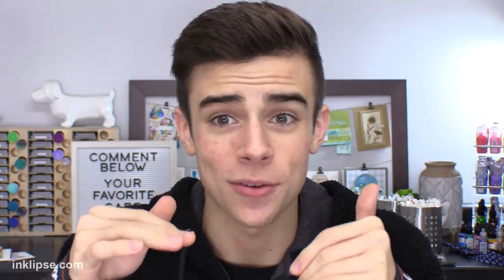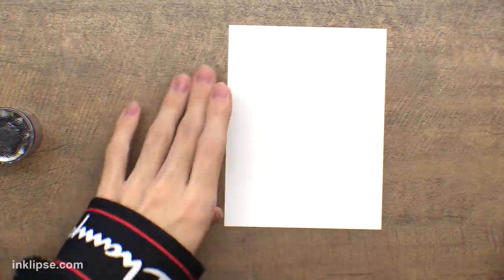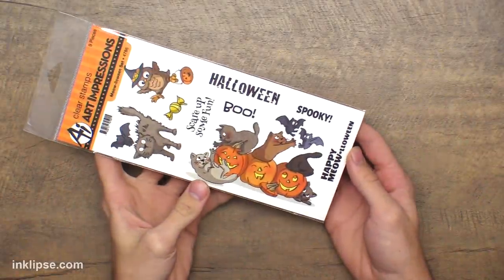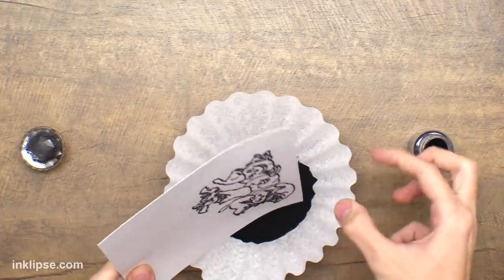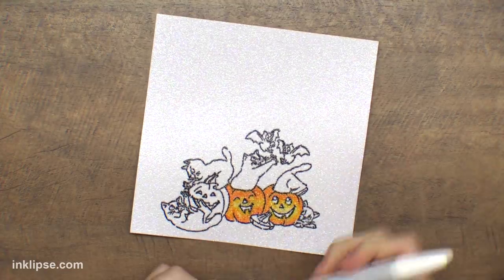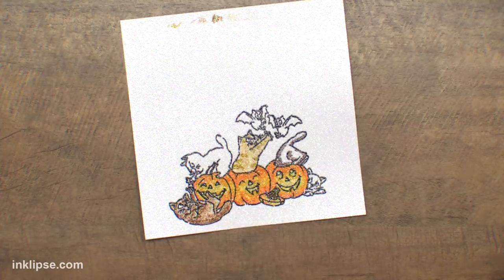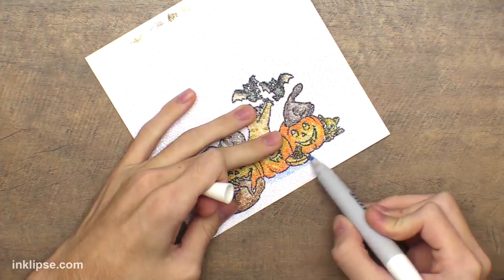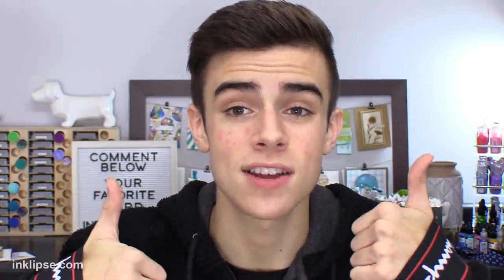Coloring Glitter Paper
I'M BACK! :) Today, I share how to color glitter paper with alcohol markers for cardmaking! My first Halloween card!

• Art Impressions - Halloween Collection - Clear Photopolymer Stamp Set - Meow-lloween

[ Amazon US ]

• Ultra Fine Embossing Powder - Raven

[ Amazon US ]

However, companies occasionally send me supplies that I can choose to use in my videos. I only use and make videos with products I LOVE and you can count on that, pinky promise! :)